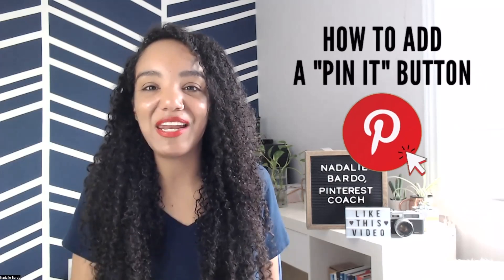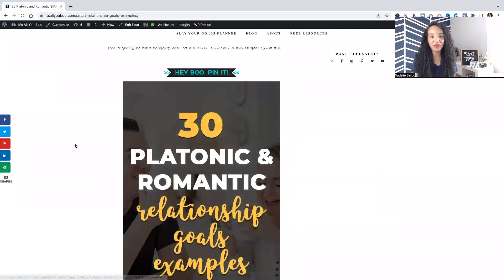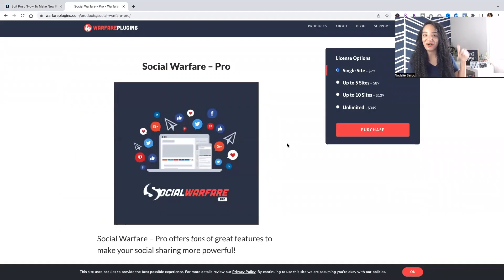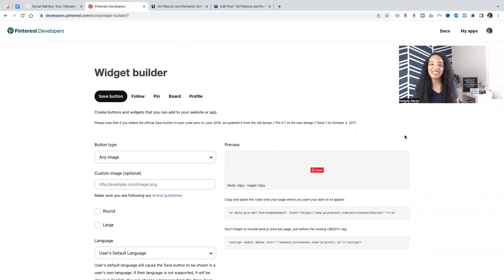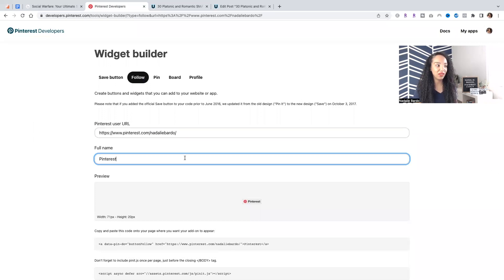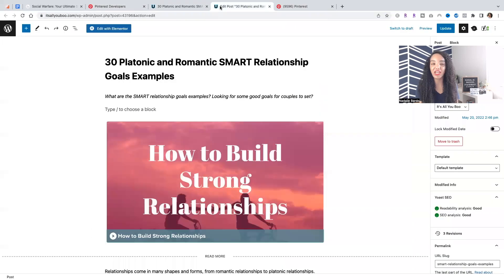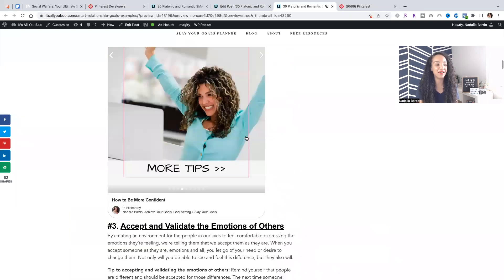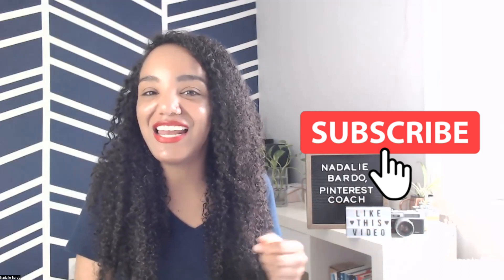How to Add Pin It Button and Embed Pinterest Pins with Pinterest Widget Builder + WordPress Plugin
How do I add Pinterest Pins to my blog or Pin It button to images in WordPress? Here are two ways to make an image Pinnable and embed a Pinterest pin, board, or Pinterest profile on a website, with a Pinterest widget builder or plugin.

📌 PINTEREST TOOLS I USE:
○ Canva Free Graphic Design Tool (✨ FREE)

Hey bosses! I’m Nadalie Bardo and I'm here to help you launch and level up your website’s traffic with Pinterest. For the last four years, I’ve organically grown my personal development blog, It’s All You Boo’s reach and influence for FREE with just Pinterest and SEO. As a Pinterest x Blogging Coach, I’m dedicated to helping blogs, businesses, and brands like yours slay their goals of more traffic, more subscribers, and more sales.

0:00 How do I add Pinterest pins to my blog?
0:32 The Pin It Button
1:38 With A Social Sharing Plugin
2:18 Embed Pinnable Image in WordPress
3:15 Pinterest Widget Builder
4:21 Follow Button
4:43 Make An Image Pinnable
6:50 Embed Pinterest Board or Profile